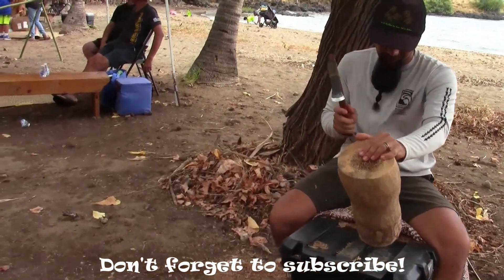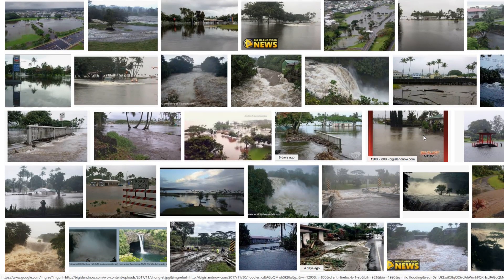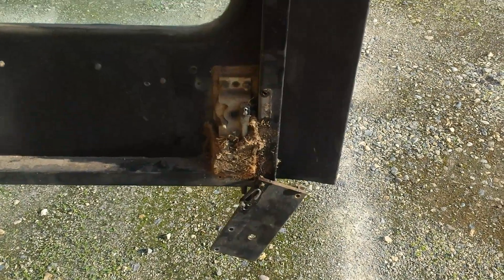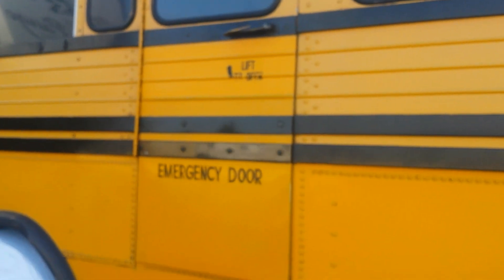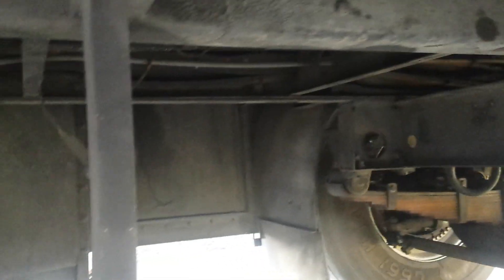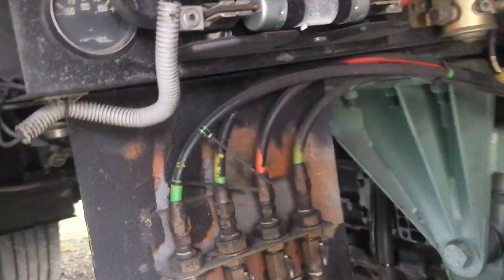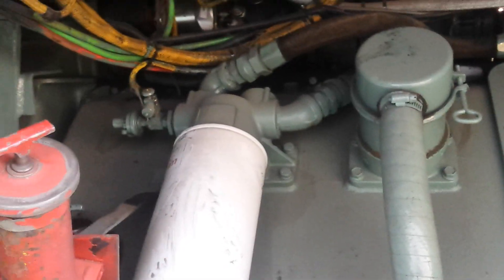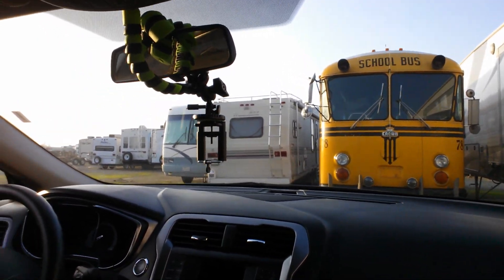Picking Up Our Crown School Bus and Hurricane Lane update | LoC 24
This week we give a Hurricane Lane update and go back in time six months when Jonny goes to California to pick up Leia bus. Look how pretty and shiny she is!

Location:
Fresno California

Together by KSMK Feat. FAL

Camera Gear:
Gopro Hero 3+
Cannon Vixia HFR21